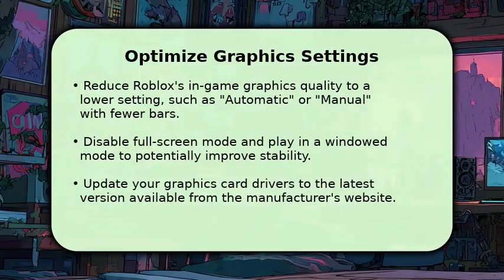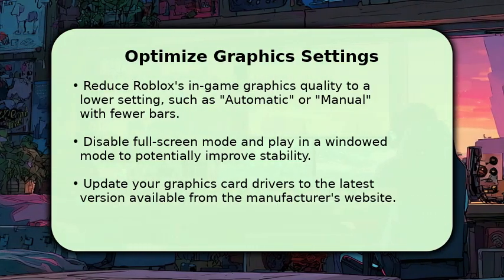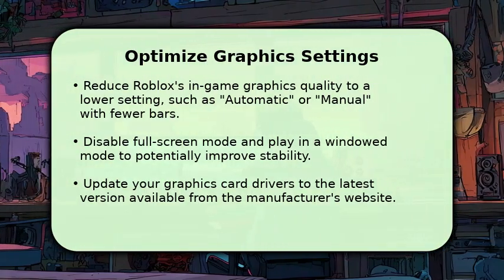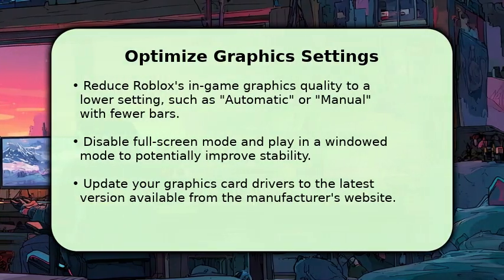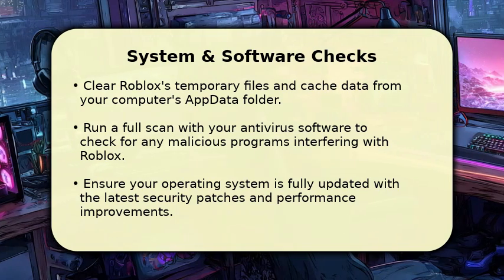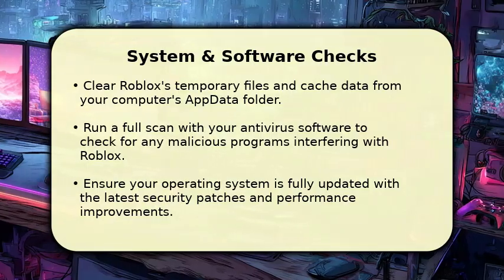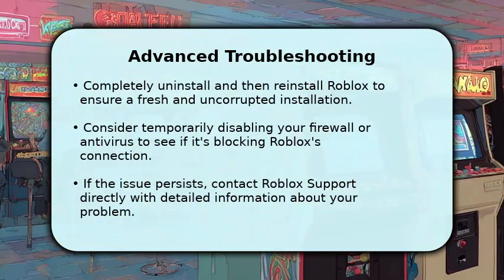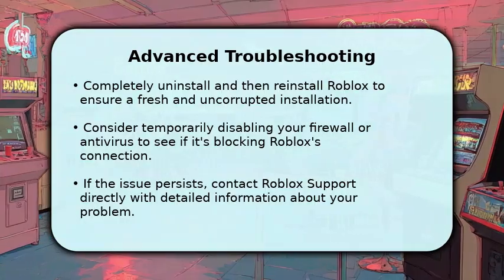How to Fix Roblox Randomly Freezing 2025 - Full Guide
▸ :^) Is your Roblox game constantly freezing at unexpected moments? This comprehensive guide provides all the solutions you need to stop Roblox from randomly freezing. Learn how to diagnose common causes of in-game performance issues, from outdated drivers and connectivity problems to insufficient system resources. We'll walk you through step-by-step troubleshooting tips to optimize your PC's performance, ensuring a smoother, more enjoyable Roblox experience. Discover effective methods to prevent lag and sudden freezes, giving you an uninterrupted gameplay session. Get ready to dive back into your favorite Roblox worlds without frustrating interruptions. This full guide is your ultimate resource for a stable and reliable Roblox session.Tags: Roblox freezing fix, Roblox lag solutions, troubleshoot Roblox, Roblox performance guide, stop Roblox freezes, game optimization, PC gaming tips, Roblox errors, smooth gameplay .